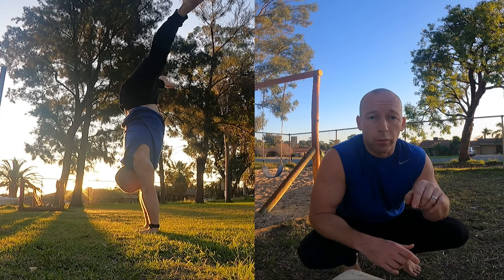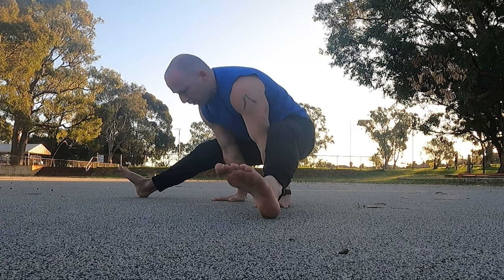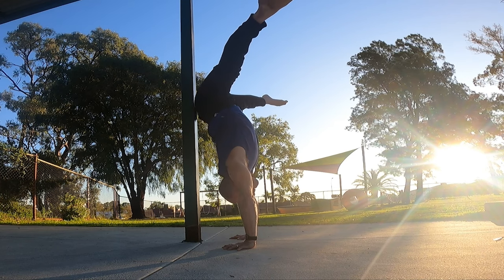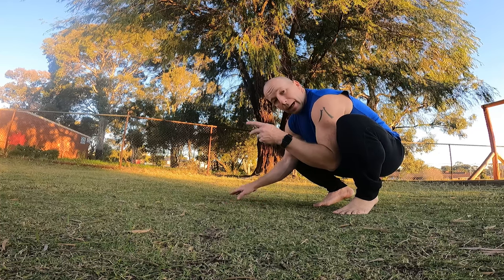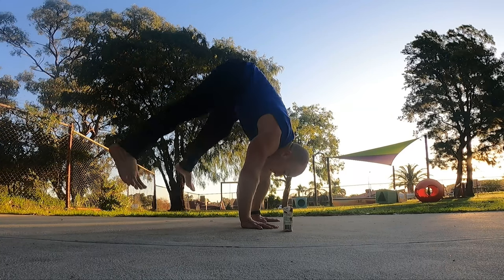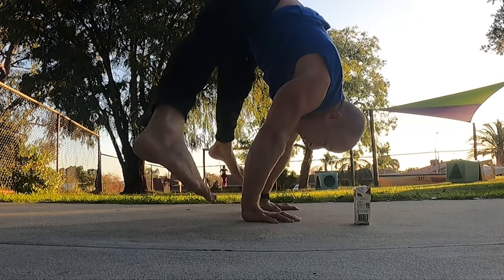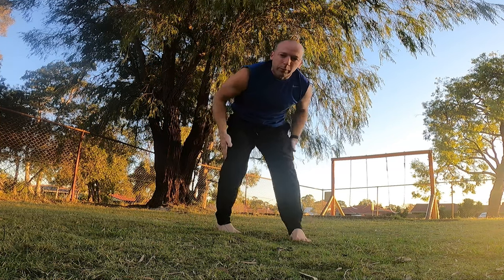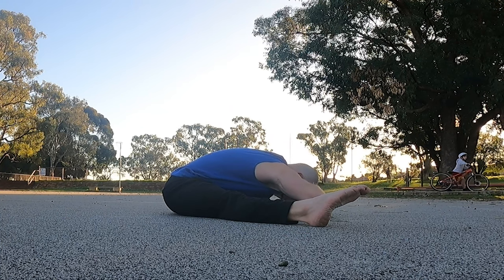Quick! Guide to the Stalder Press to Handstand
Progress from Press Handstand to Stalder Press. Break the move down into parts that fit your current level (strength, flexibility, body type, balance) Straddle L Sit, Eccentric Press to Straddle L, Transition to Straddle L, Partial Range to a Target, Raised surface, Bent Arms.

ONLINE COACHING AVAILABLE

Wooden Plyo Box
Paralettes Bars
Gymnastic Rings
Camera Equipment
GoPro 9
GoPro Media Mod
Canon M50